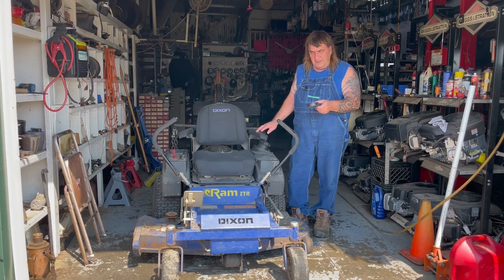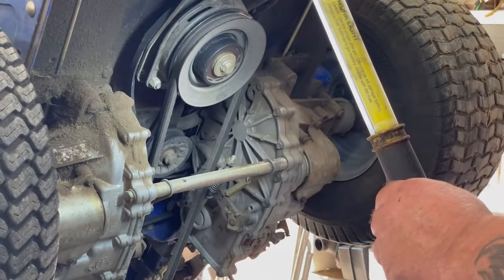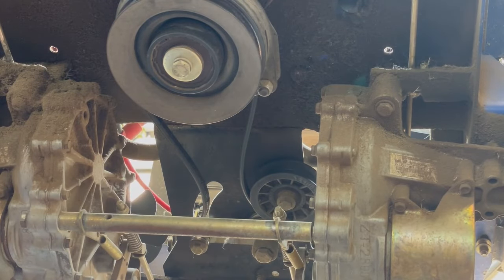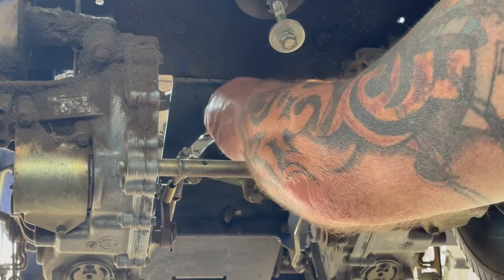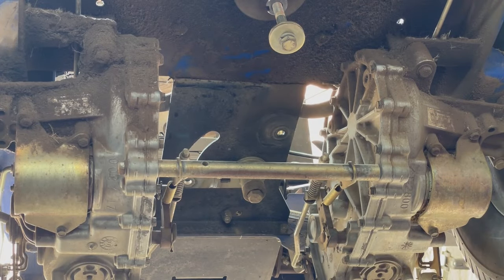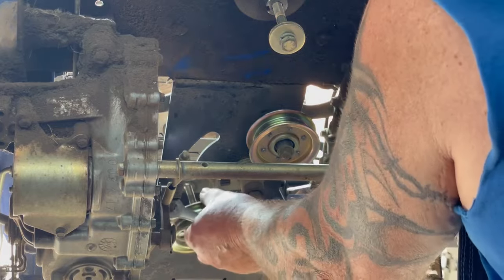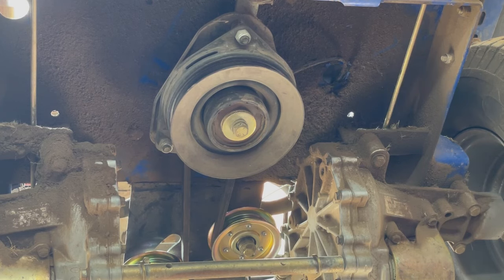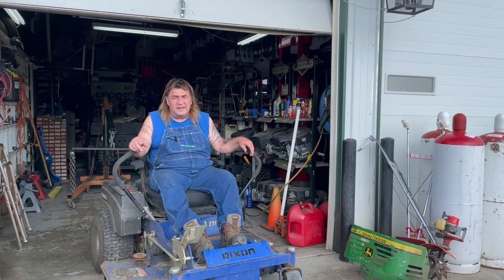Dixon Zero Turn Mower Suddenly Can't Move Forward or Backward